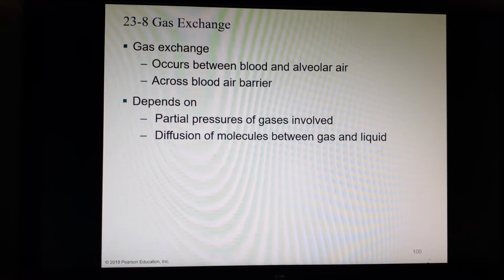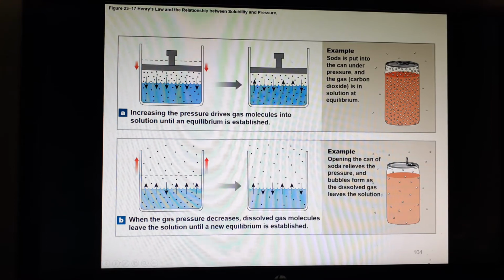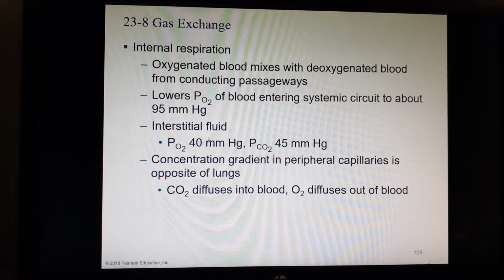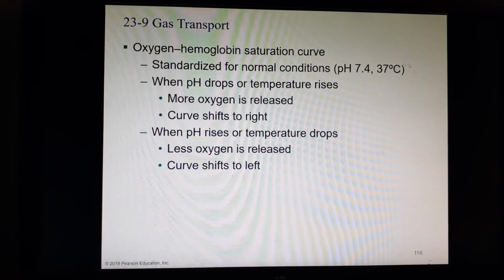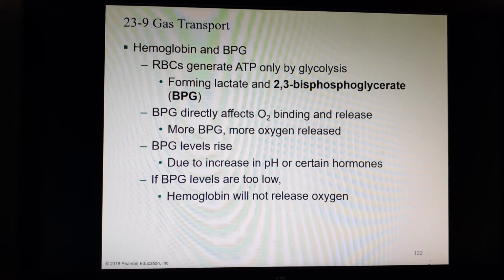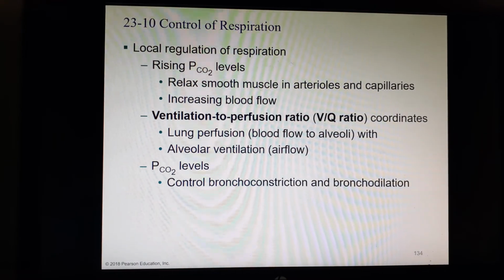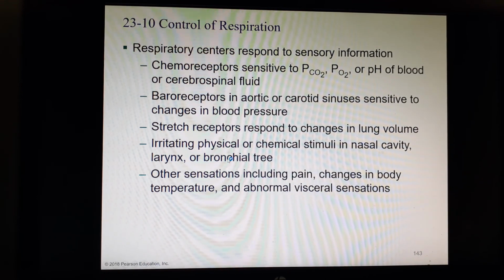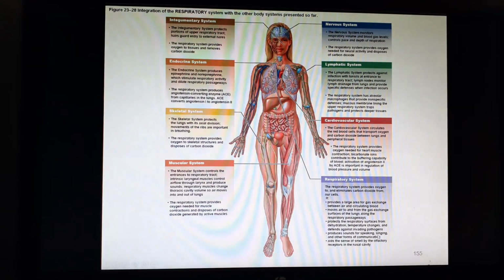Chapter 23 Slides 100-155